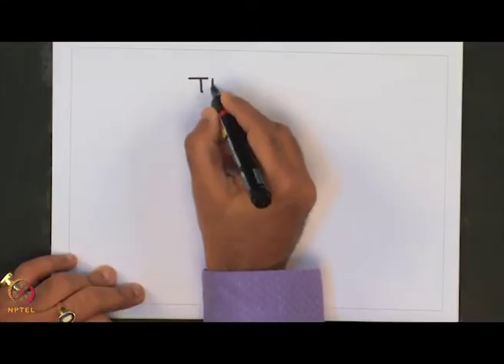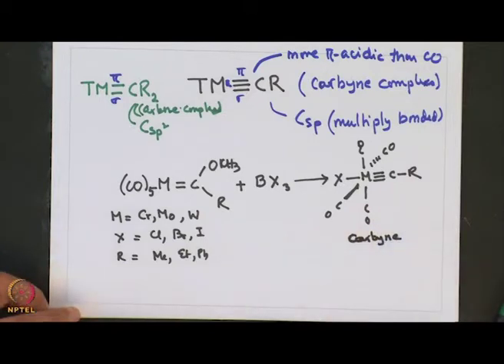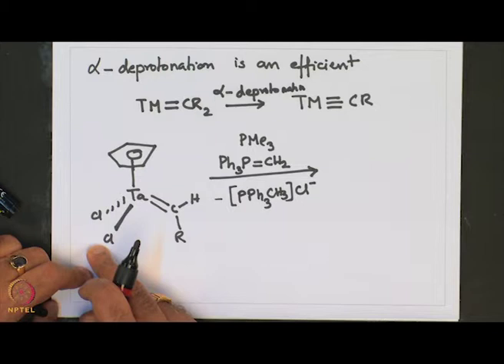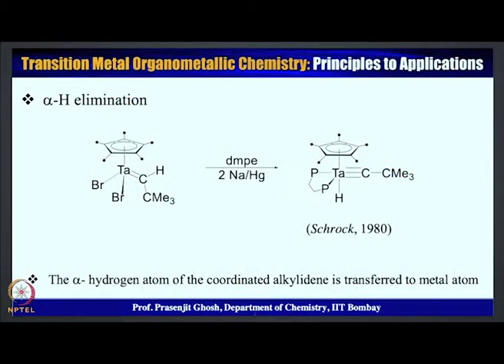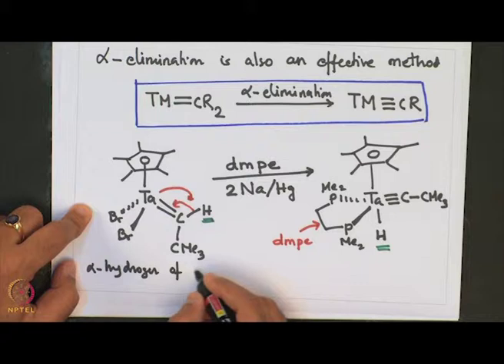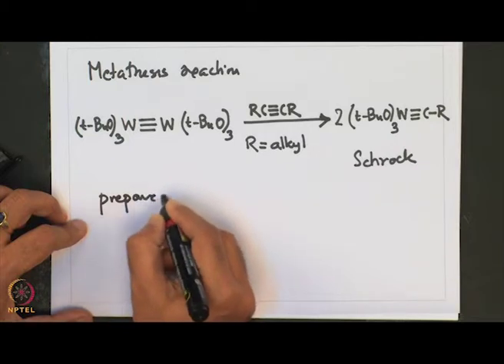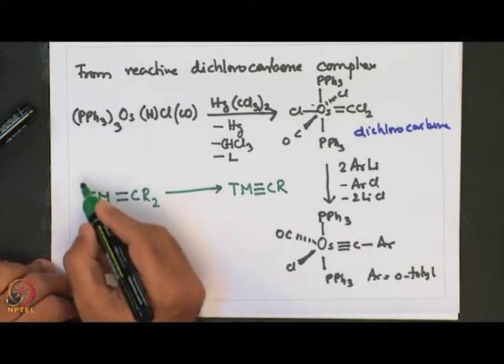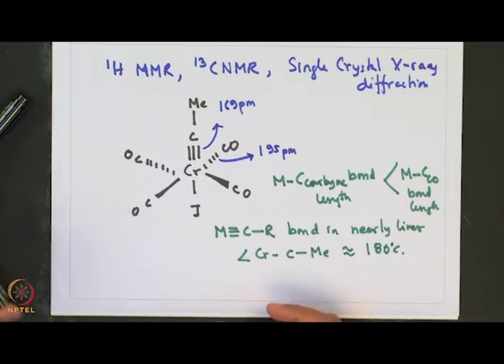Transition Metal Carbynes: Preparation